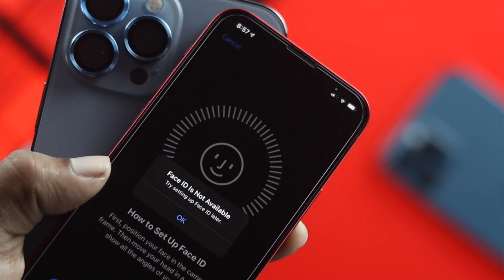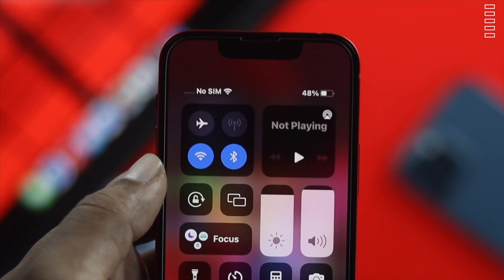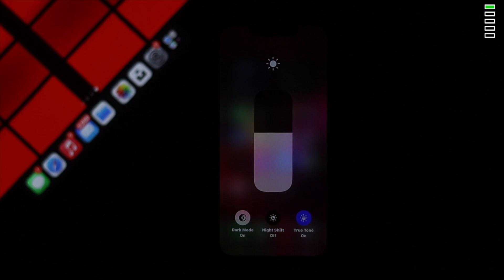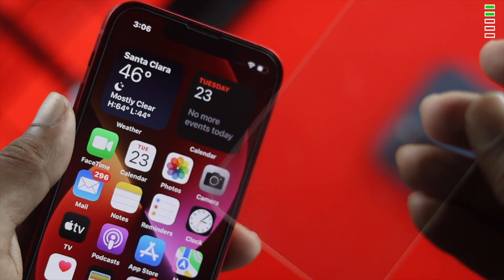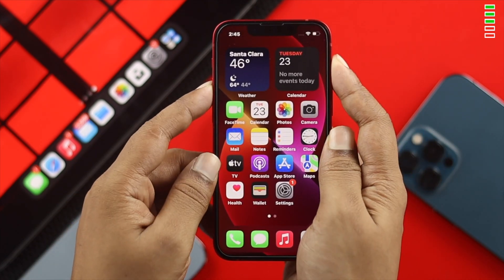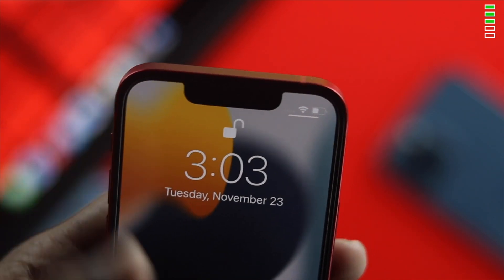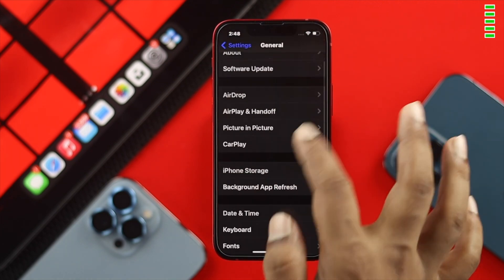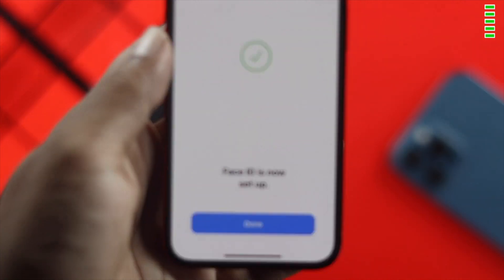iPhone 13 Pro Max/Mini: Face ID Not Working on iOS? [Fixed]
Are you facing Face ID Related Problems on iPhone 13 series Phones running on Latest iOS, such as Not Available, unable to set up Face ID, Face ID not working, etc? In this video, we will show you some easy ways to fix Face ID problems on iPhone 13 Pro Max/ 13 Mini.

0:00 Common Problems
0:44 Check True depth camera
1:39 Clean the front camera
2:03 Remove screen Protector
2:25 Reset Face ID
3:43 Turn off Restrictions
4:05 Reset All Settings